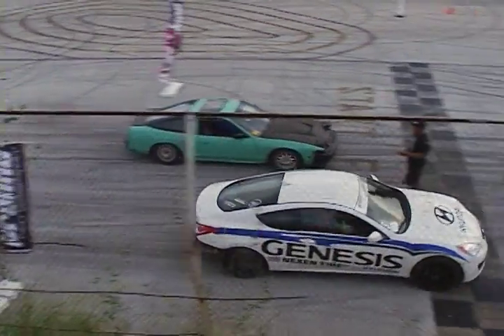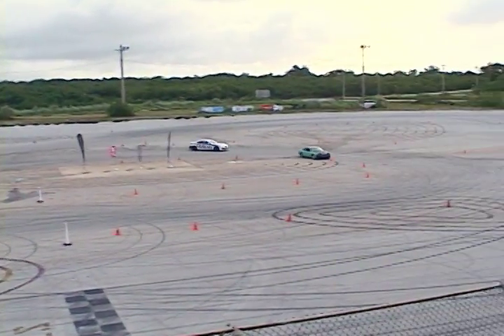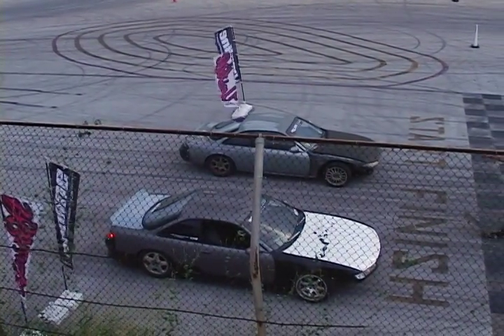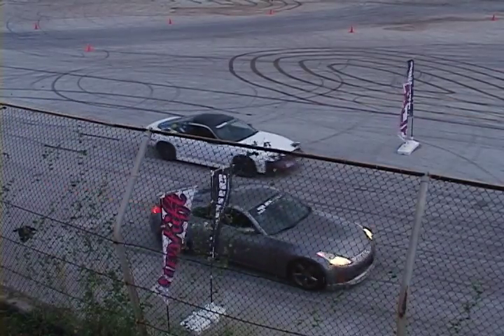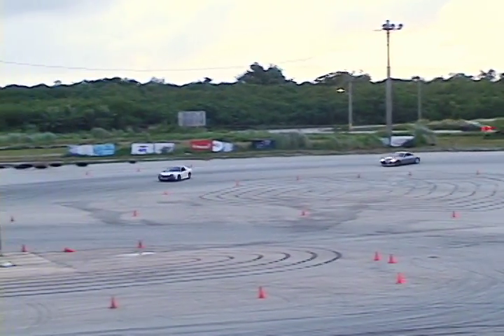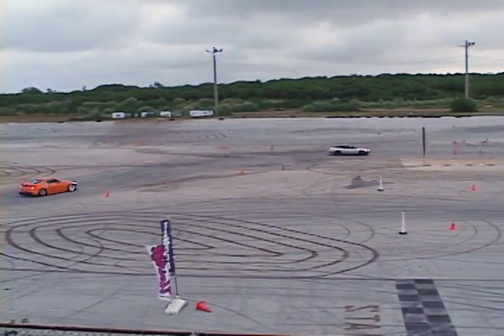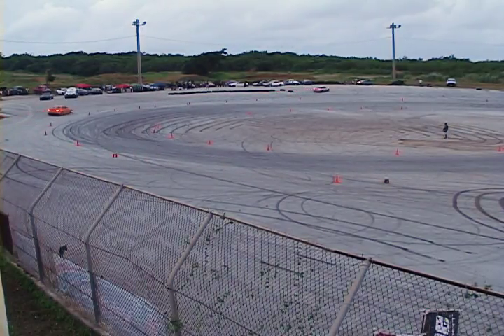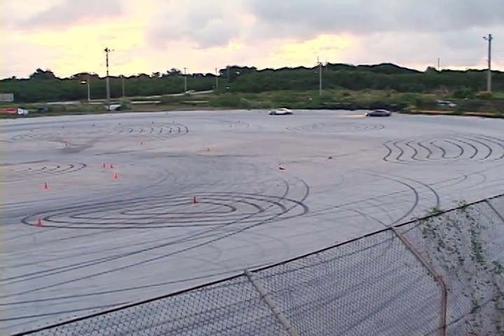Elimination Round Pt2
Elimination Round Pt2 - 2016 PROLINE Drifting Championship @ Guam International Raceway 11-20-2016